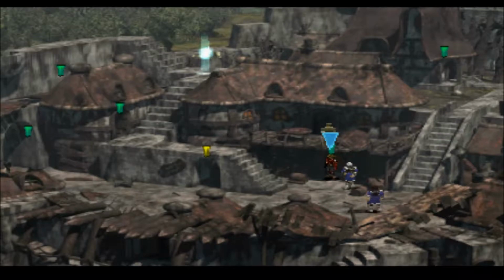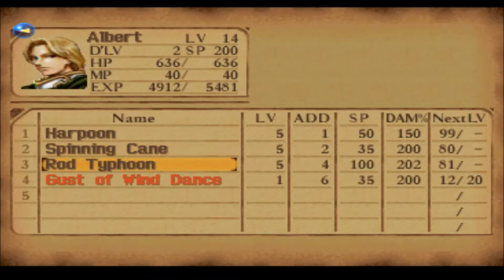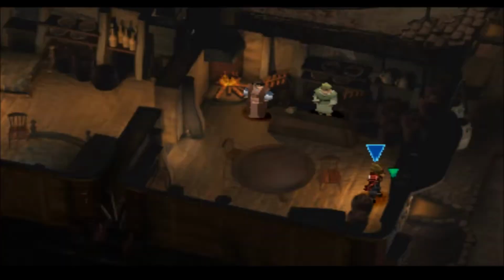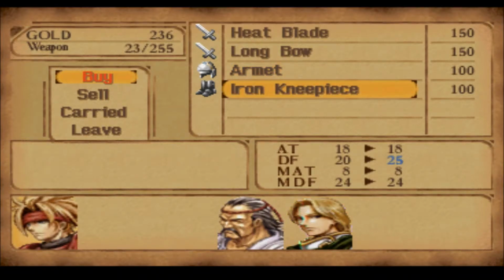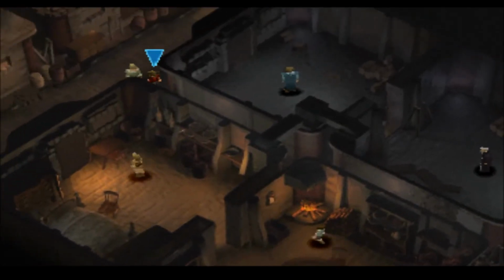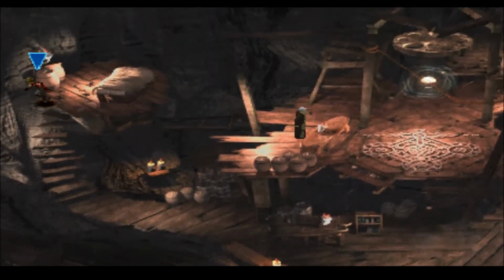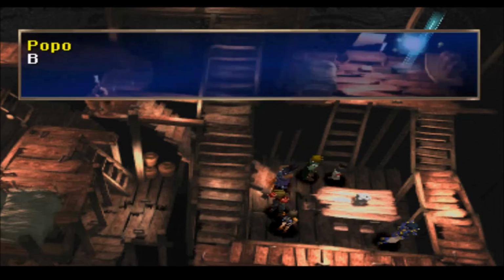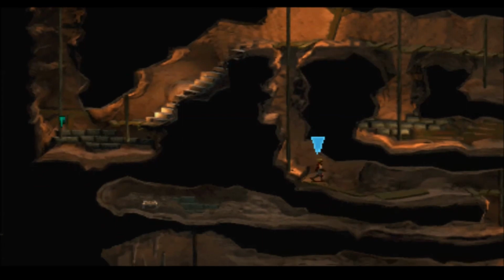Let's Play The Legend of Dragoon, Part 19 – Joining The Resistance